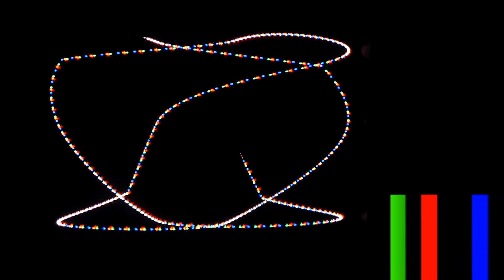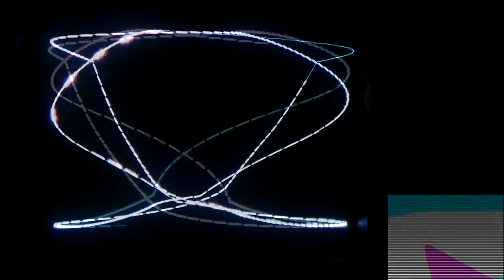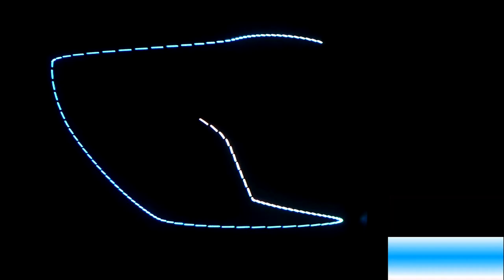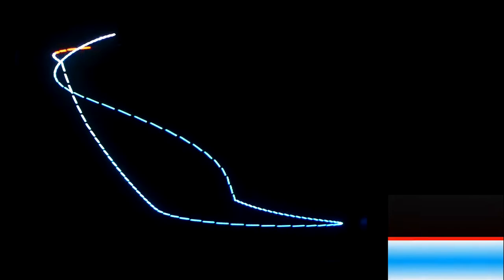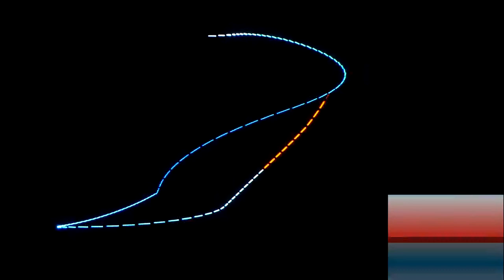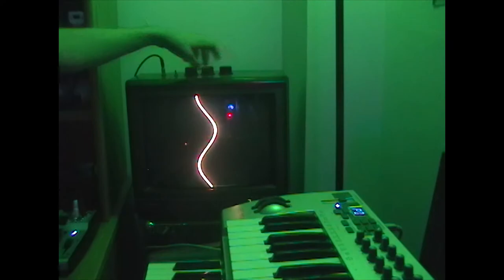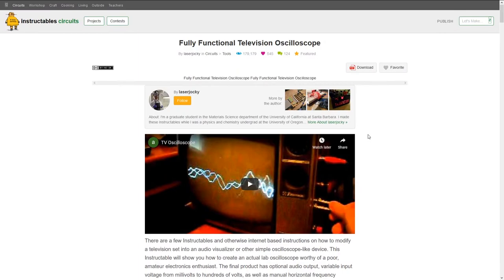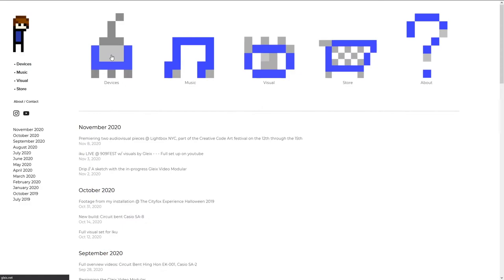Making a more colorful oscilloscope // Modified CRT Television, DIY XY scope with video input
I've seen tons of CRT TVs turned into basic XY scopes in the past, but after making this one the other week I spent a bit of time experimenting with video signals as well and wanted to make a video about what I learned since I hadn't seen this sort of thing covered before. You can do some pretty cool stuff with this thing!

I ended up going a sort-of-educational route with this video, but it also assumes a lot of knowledge and I don't go crazy in depth into anything. The unique thing here was learning how the video signal was being interpreted after the modification, so I mostly tried just going into that.

All music in this video is my own and comes from a series of improvisational live performances.

0:00 - Intro
1:02 - Basic info/demo
2:16 - Adding color
3:16 - Waveform coloring explained, basic + horizontal lines
4:55 - Vertical lines
5:28 - Dialing in some looks
9:10 - Arrangement
10:18 - Wrap-up